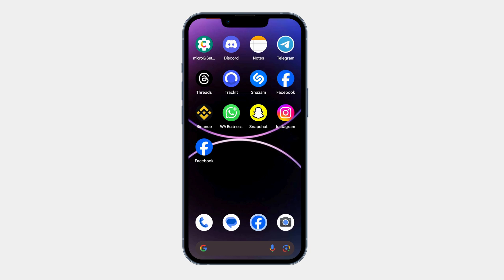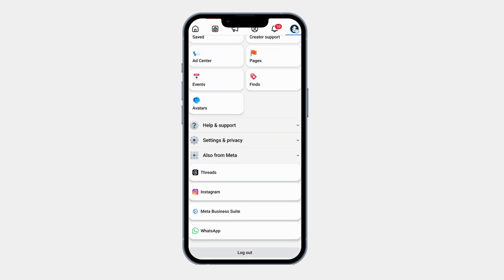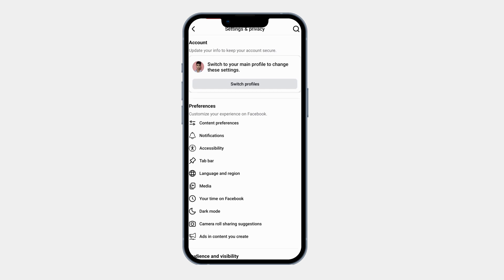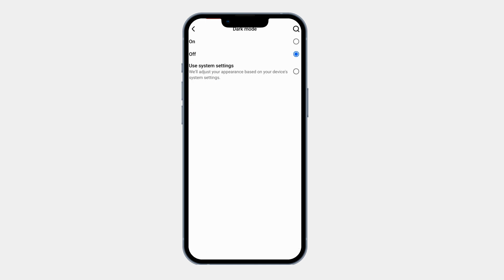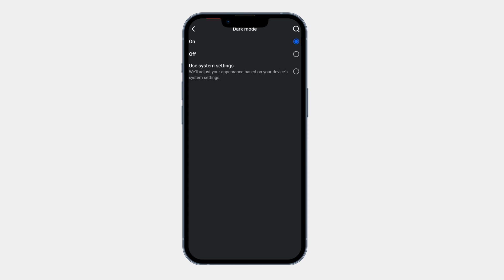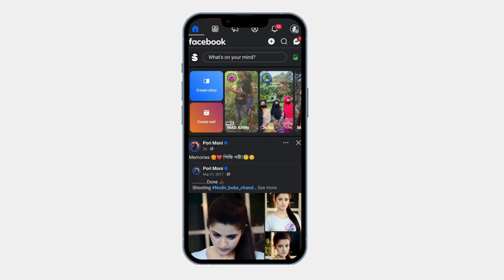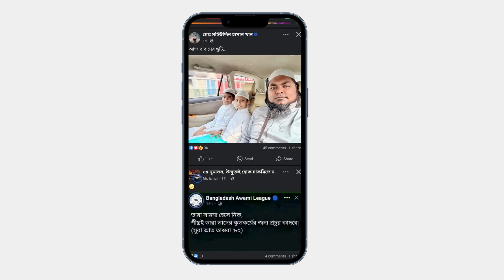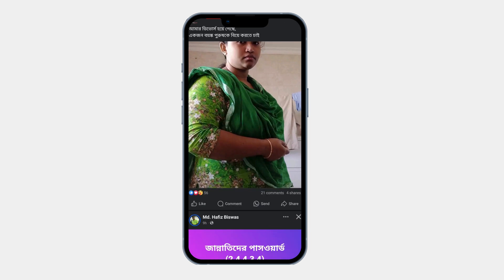How to Enable Dark Mode on Facebook – Step-by-Step Guide 🌙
Thank you! How to Enable Dark Mode on Facebook – Step-by-Step Guide 🌙

Want to turn on Dark Mode on Facebook for a better viewing experience? Dark Mode reduces eye strain, saves battery life on OLED screens, and gives Facebook a sleek, modern look. In this tutorial, we’ll show you how to enable Dark Mode on Facebook for Android, iPhone, and Desktop.

🔹 In This Video, You’ll Learn:
✅ How to turn on Dark Mode on Facebook Mobile (Android & iOS)
✅ How to enable Dark Mode on Facebook Desktop
✅ How to troubleshoot if Dark Mode is missing
✅ Benefits of using Dark Mode

💡 Why Use Dark Mode on Facebook?
✔️ Reduces eye strain in low-light conditions
✔️ Saves battery on OLED & AMOLED screens
✔️ Gives a sleek & modern look to your Facebook experience

📌 How to Enable Dark Mode on Facebook (Mobile – Android & iOS):
1️⃣ Open the Facebook app and tap the ☰ Menu (three lines)
2️⃣ Scroll down and tap "Settings & Privacy"
3️⃣ Tap "Dark Mode"
4️⃣ Choose "On" to enable it (or "System" to match your phone’s settings)

📌 How to Enable Dark Mode on Facebook (Desktop – PC & Mac):
1️⃣ Open Facebook.com and log into your account
2️⃣ Click your Profile Picture (top right corner)
3️⃣ Select "Display & Accessibility"
4️⃣ Under Dark Mode, select "On"

📌 What to Do If Dark Mode Is Missing?
🔹 Update the Facebook App – Make sure you’re using the latest version
🔹 Check System Settings – If your device is set to Dark Mode, try switching it off/on
🔹 Use Facebook Lite – Some versions of the Facebook app may not support Dark Mode, but Facebook Lite does